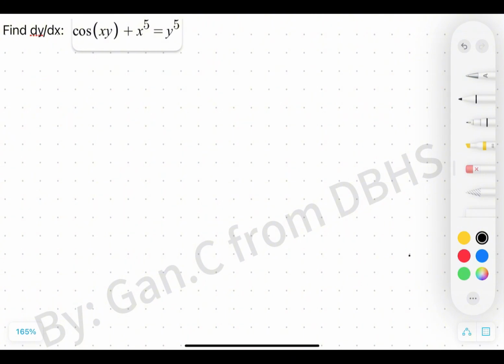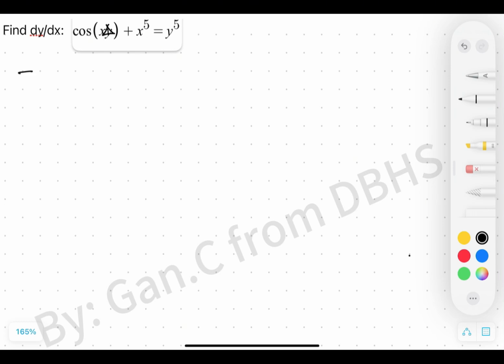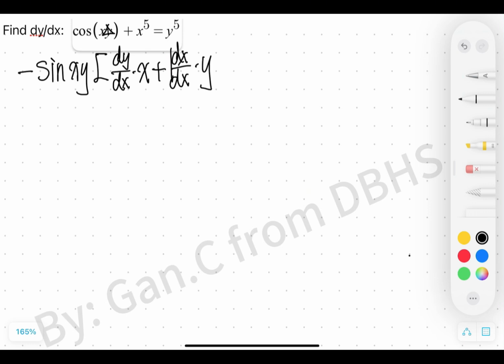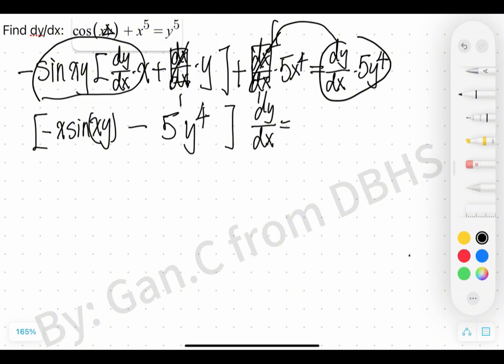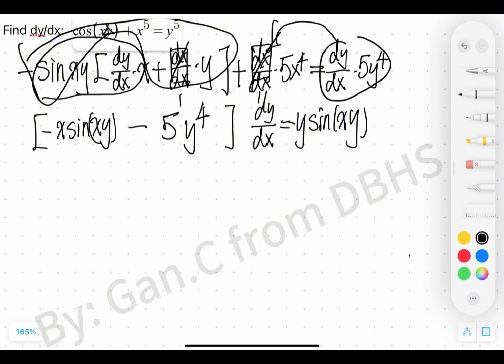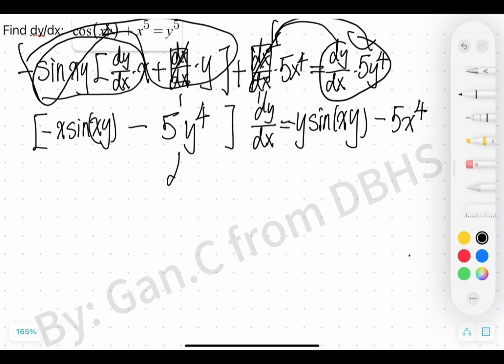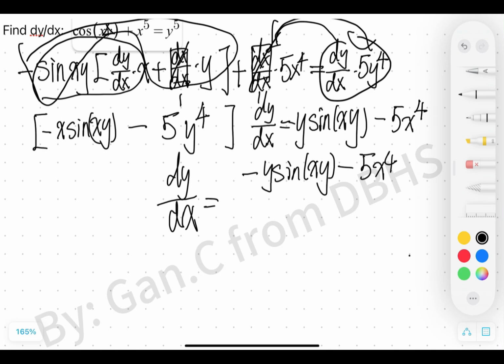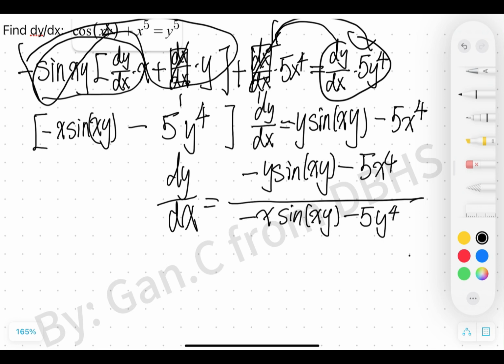Calc AB finding derivative: implicit derivatives!!